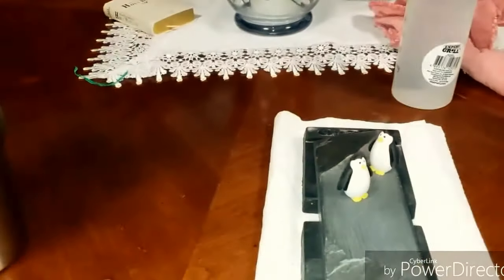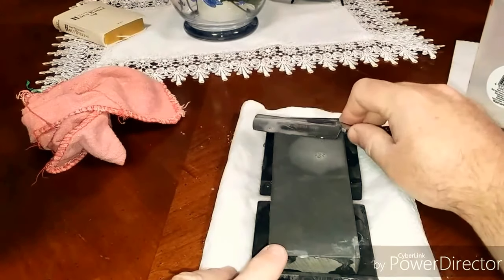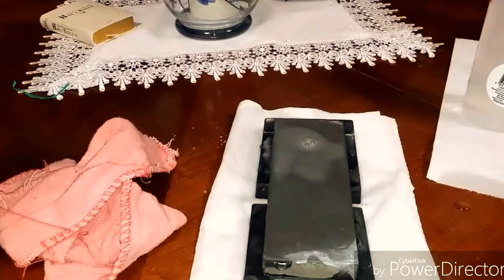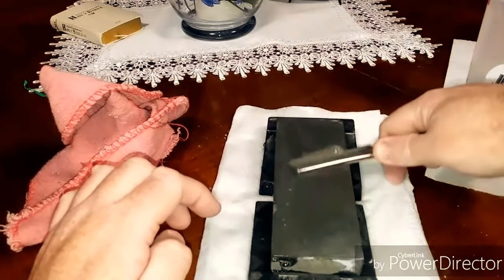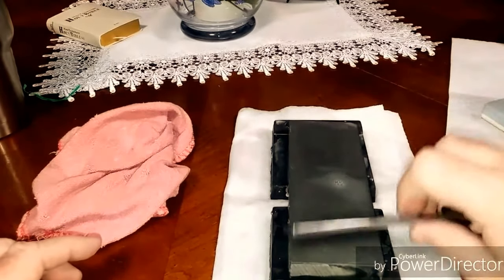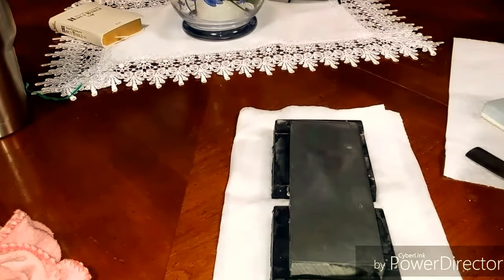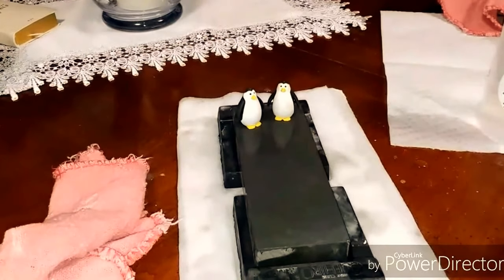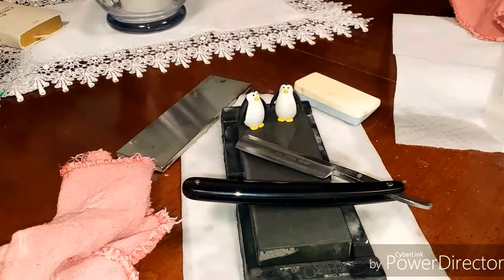Jnat honing session, ZY 430:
Here I am journaling my honing session using my Shoubandini Aswedo type 100 (6 by 2 inch) waterstone.